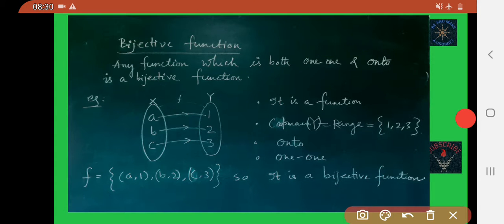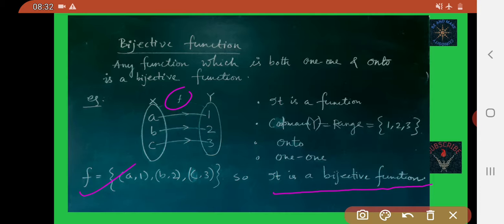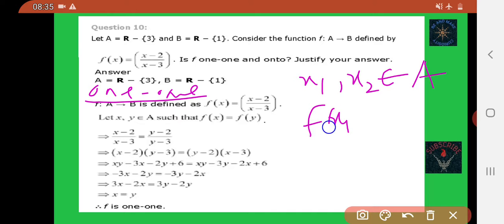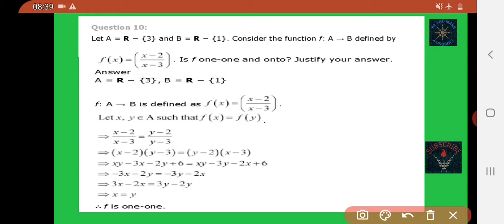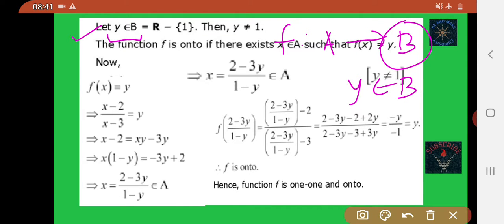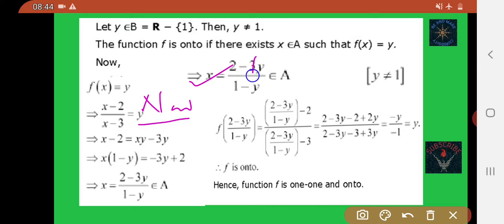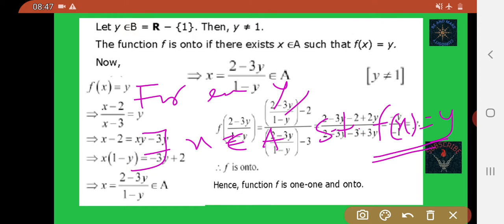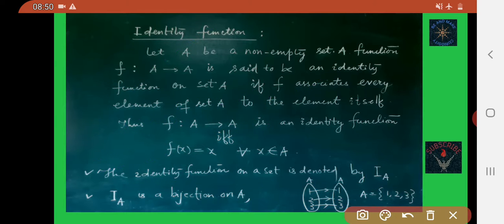BIJECTIVE function Class xii/ PART- 10